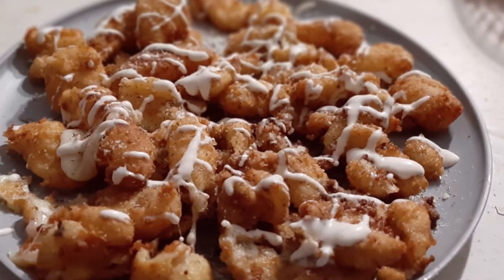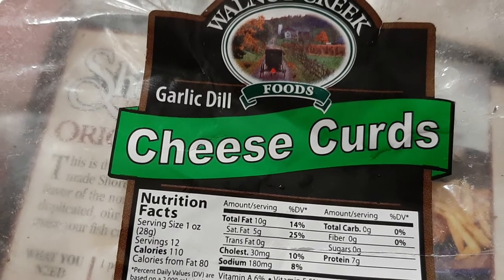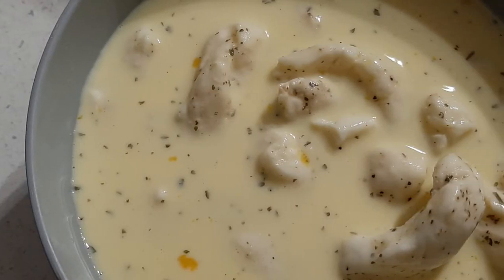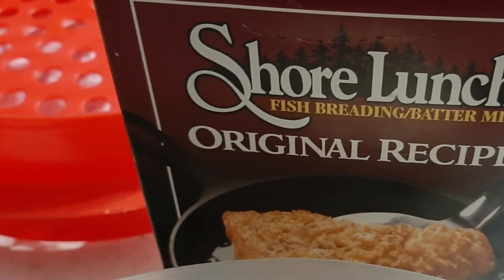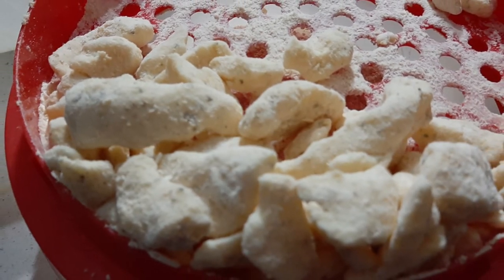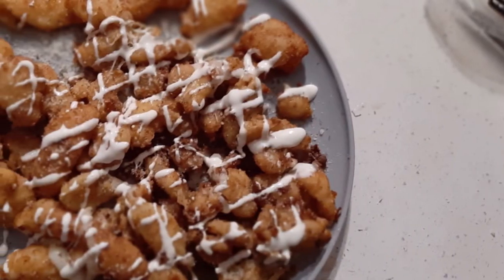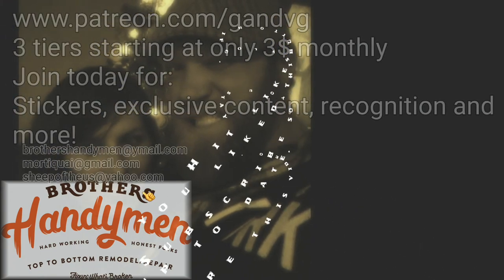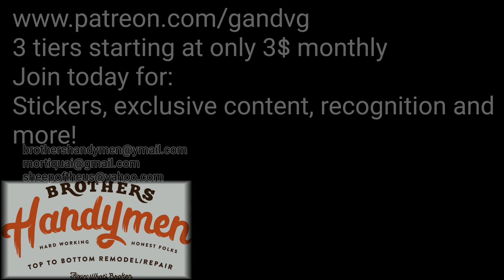Garlic Dill, Cheese curds.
We make Deep fried Cheese curds, (Garlic Dill).